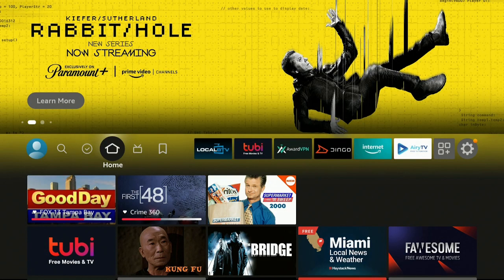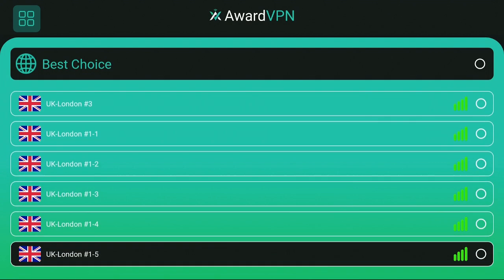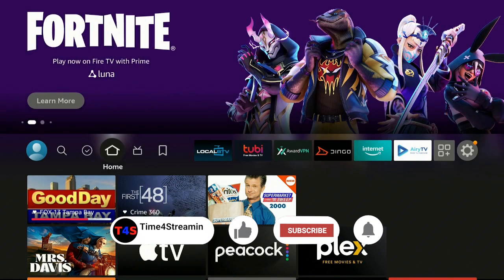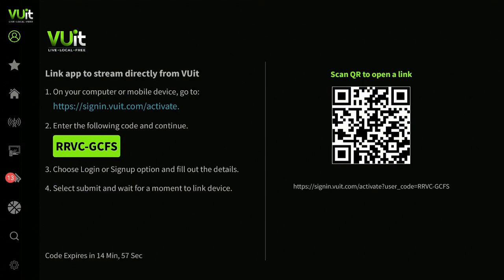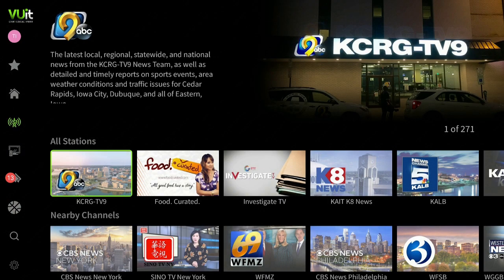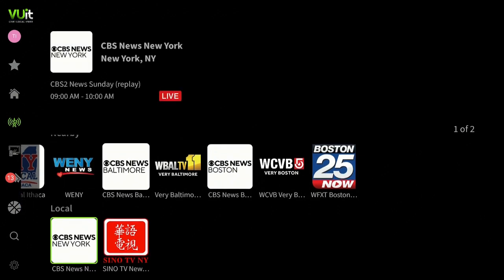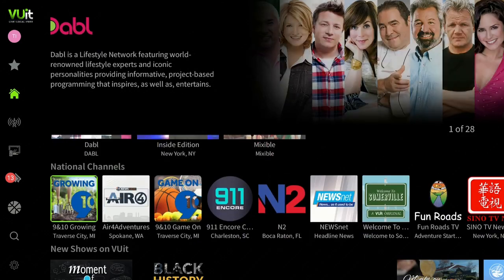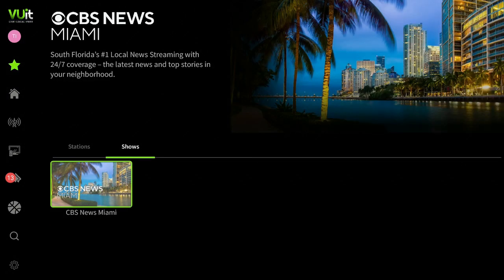Local News and More . No subscription.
This app shows you how to install local news stations and more. Sports , Documentries .